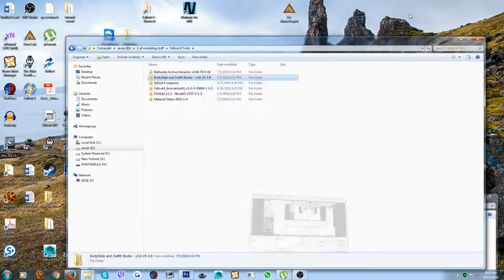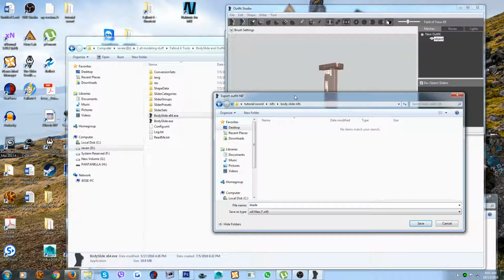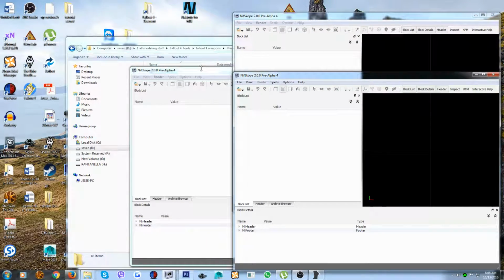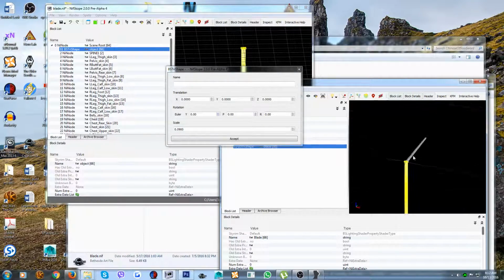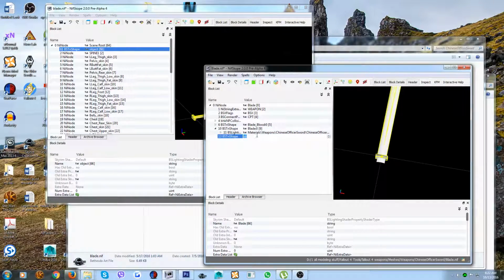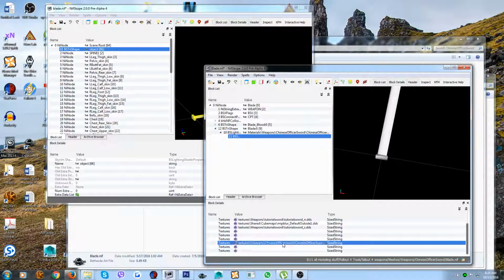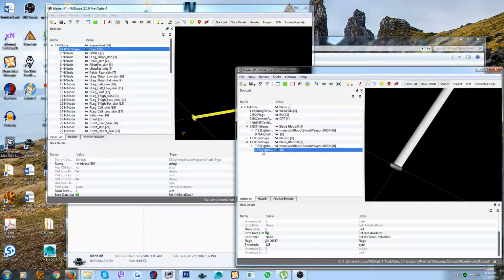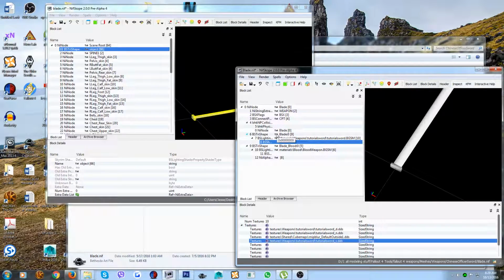Fallout 4 creation kit tutorial Getting your own melee mesh into the game Part 2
This is part 2 of how to get a custom mesh into fallout 4.